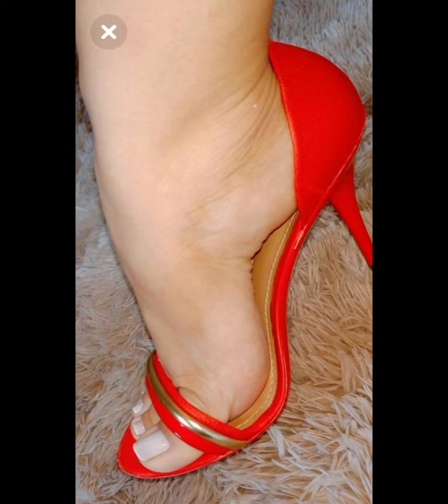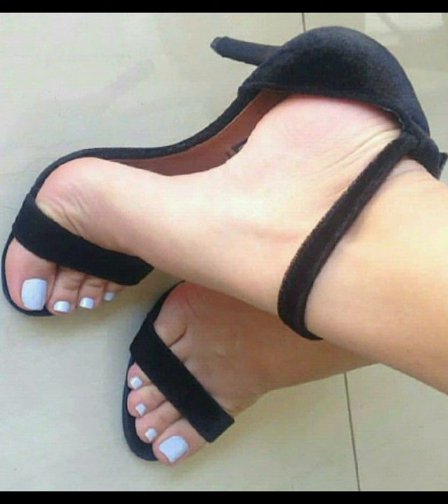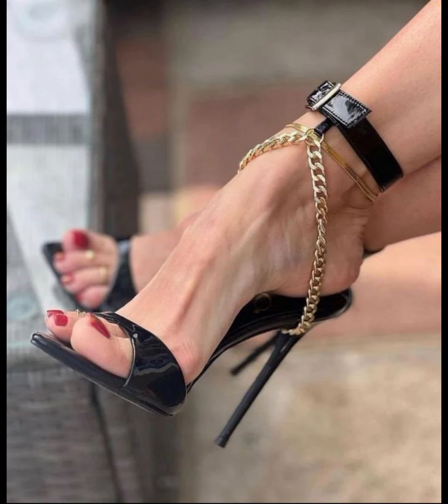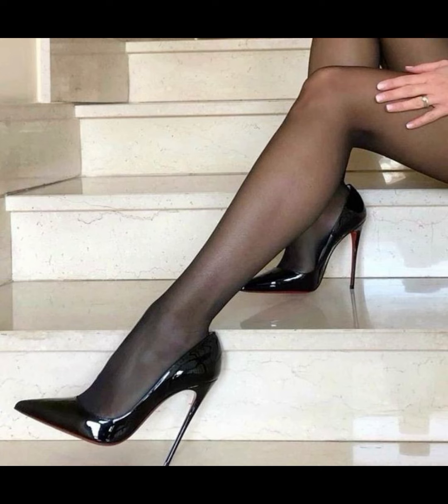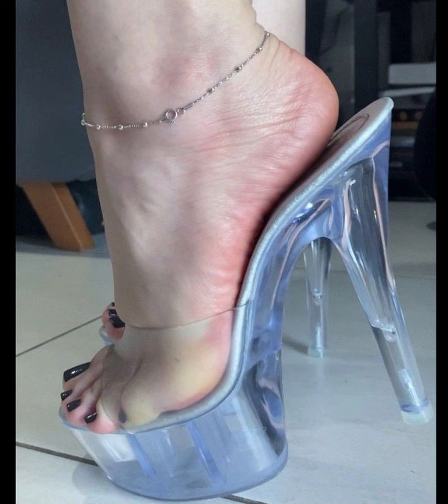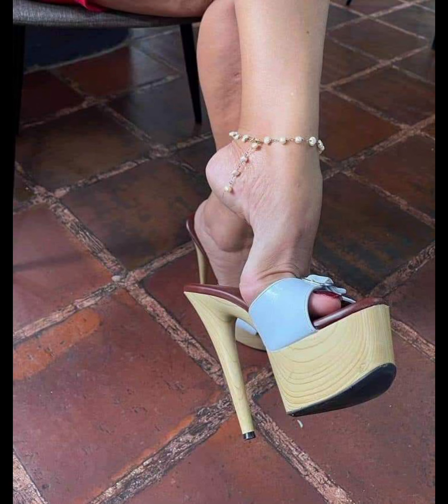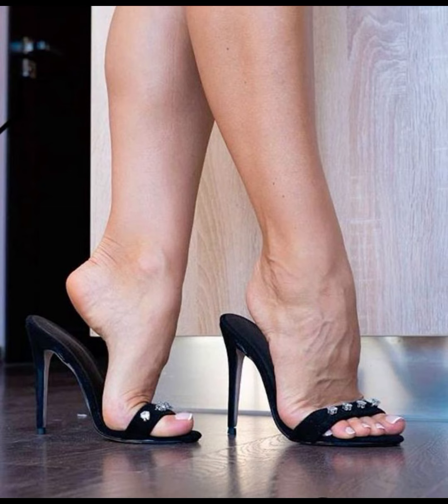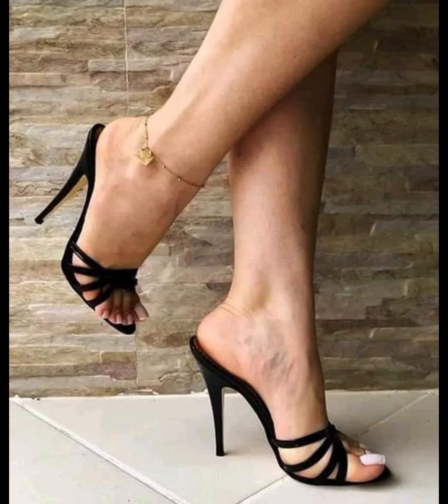Ultra Gorgeous collection of stiletto high heels sandals for women's// best high heels sandals